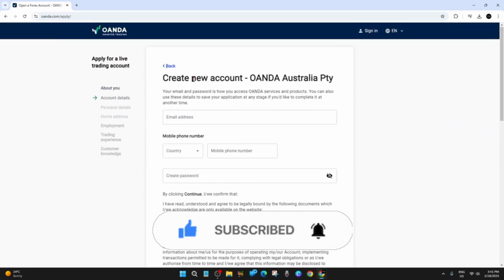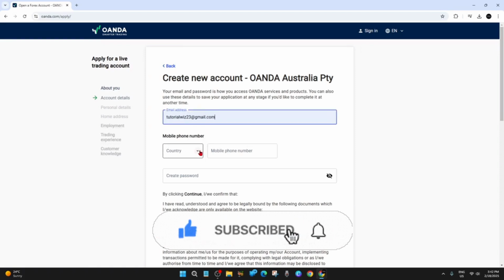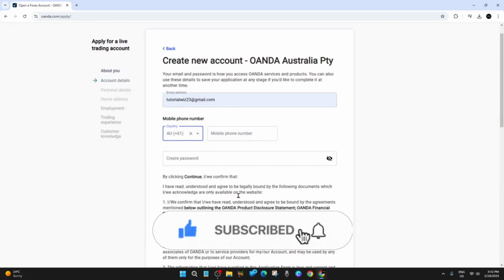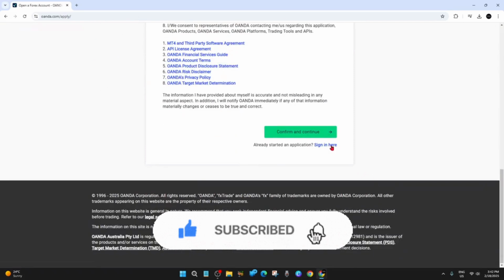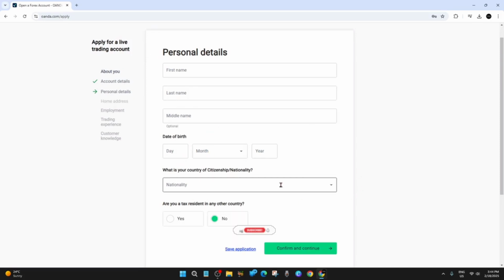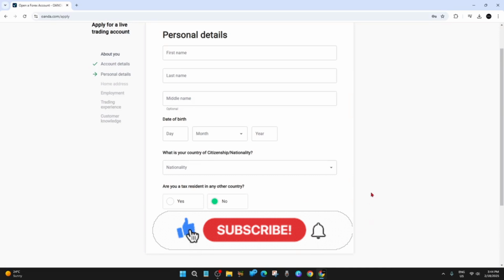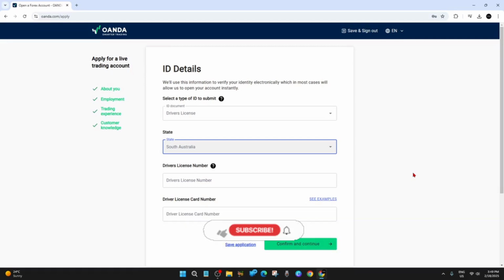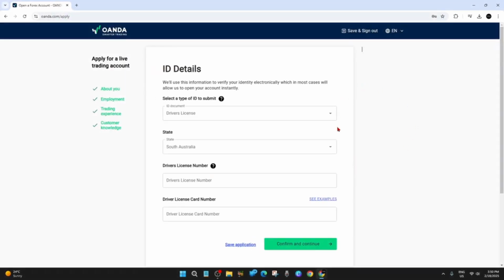How to Open Oanda Live Account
In this tutorial, we’ll show you how to open a live account on Oanda. Whether you're new to trading or looking to switch platforms, we’ll guide you step by step through the process of setting up your live account on Oanda. Follow along to get started with live trading in no time!